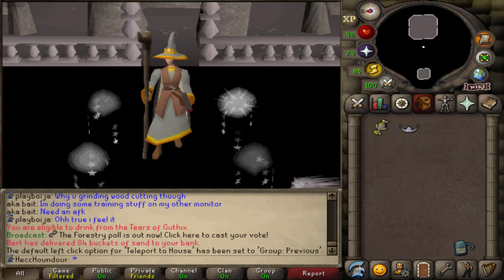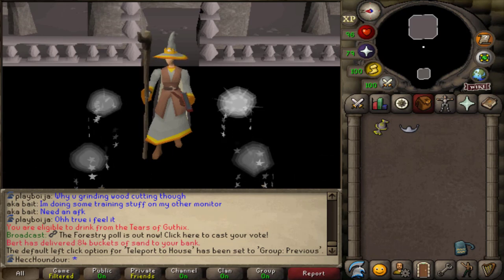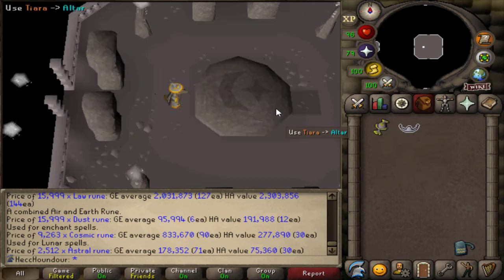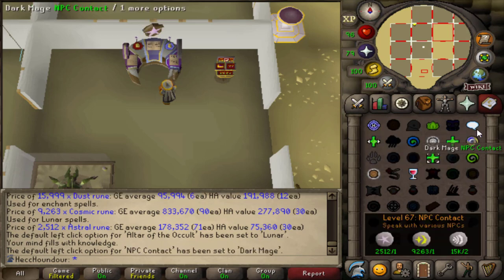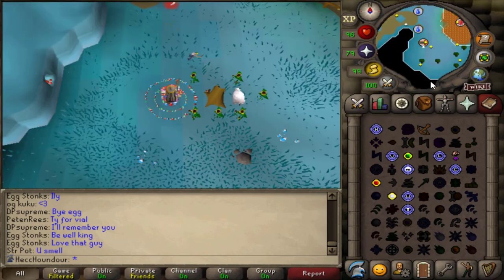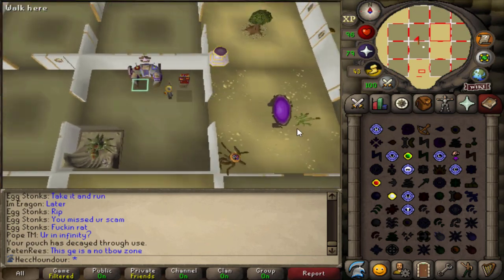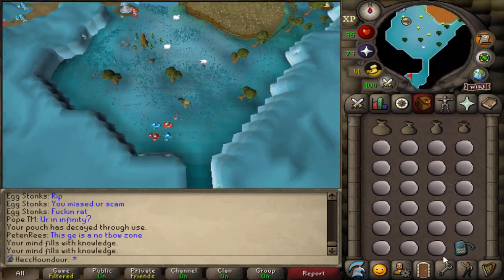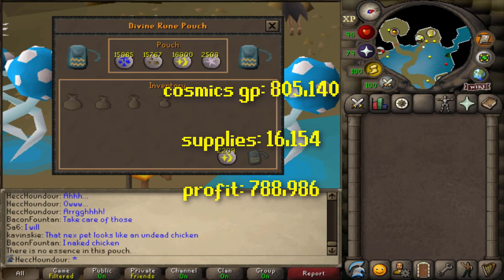The BEST cosmic runecrafting method (ironman) (no abyss)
This is the best way to get bulk cosmic runes on an ironman, and also doubles as a fantastic money maker for main accounts! Some of the requirements are a bit steep if you want to make as many runes per hour as I did, but not too difficult. If you don't want to use the abyss, this method is for you!